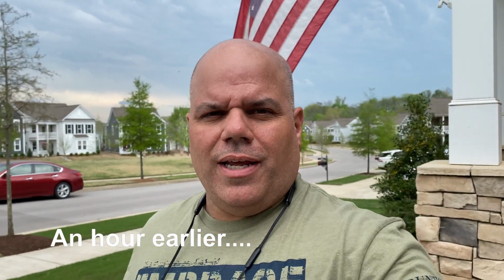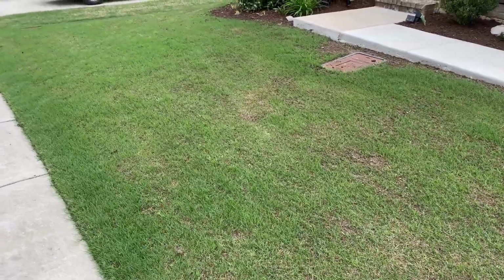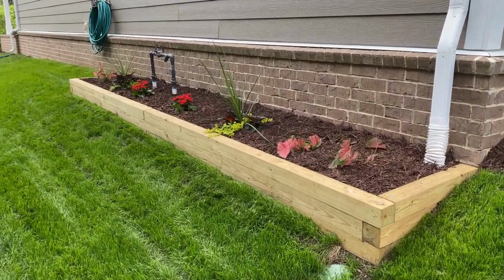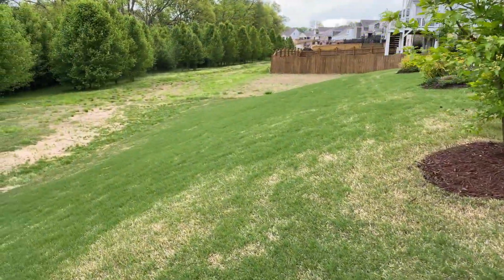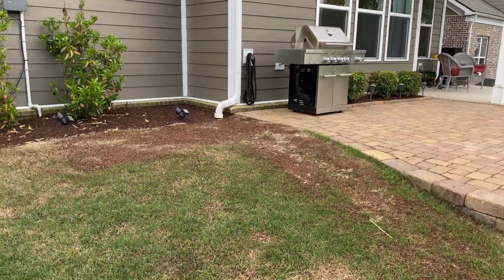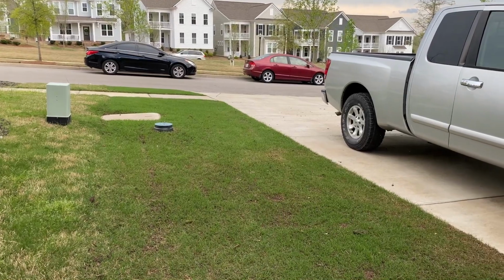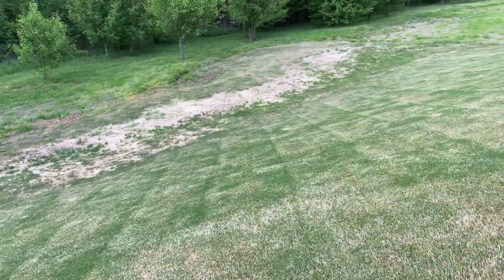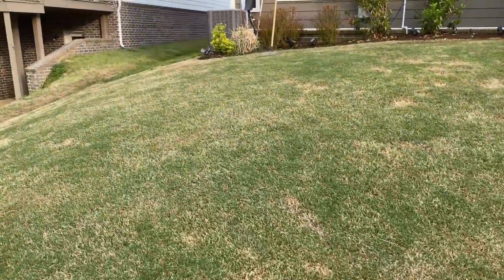LAWN COMPOST APPLICATION UPDATE: Initial Impact of Compost on the Front Lawn Look Promising!!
This video shows the initial impact of compost on my front lawn. So far, the results are great and the impact is noticeable. As a recap: I applied compost to assist in adding organic materials and nitrogen to my front lawn. The process will continue for the rest of the lawn over the next few weeks.

Have a great week everyone!